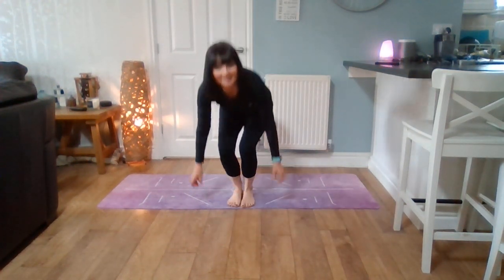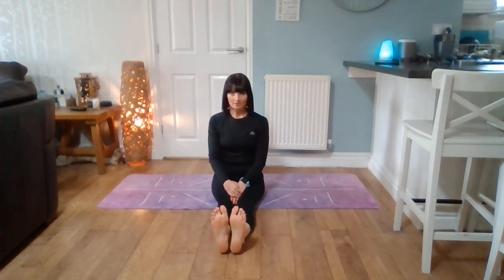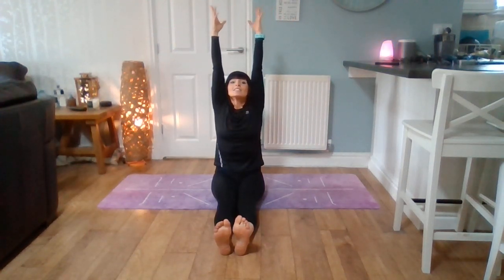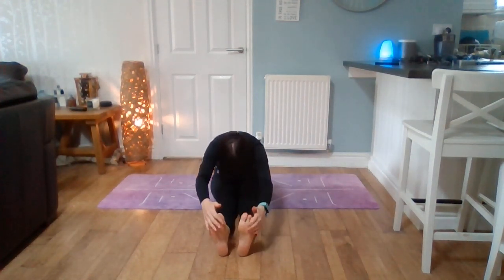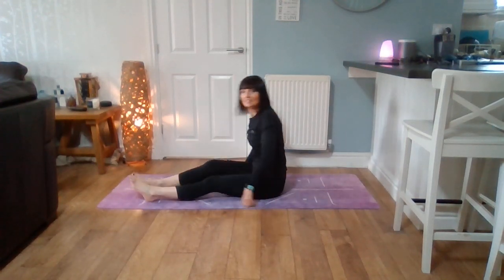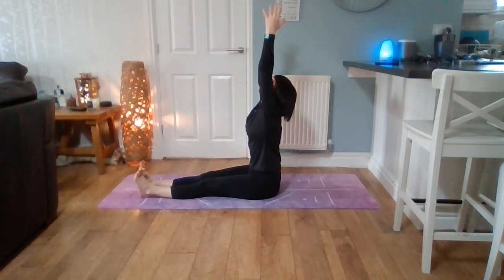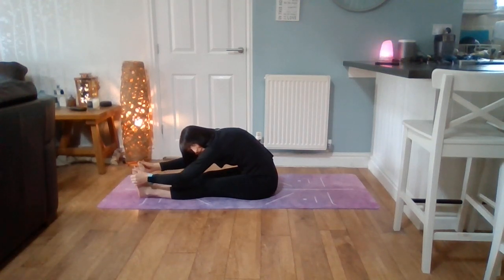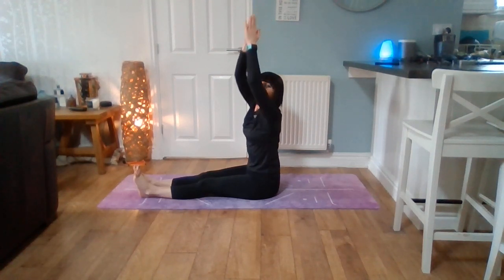Get Moving! Yoga for kids:) Folded Leaf rhyme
This series of short Yoga sessions have been created for use in classrooms and for home learning to encourage engagement, movement, mobility, flexibility and balance.
I am a teacher in a special school for pupils with complex medical, physical and learning needs. Modifications are given to suit all.